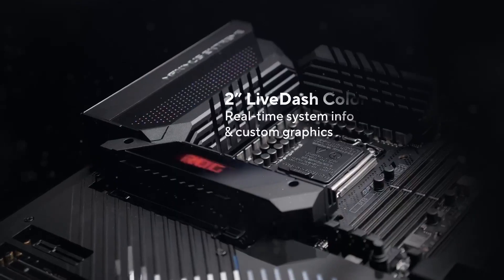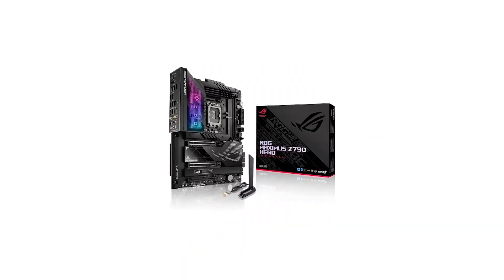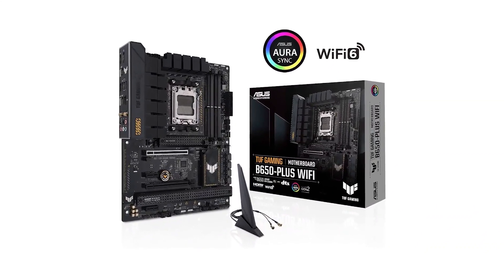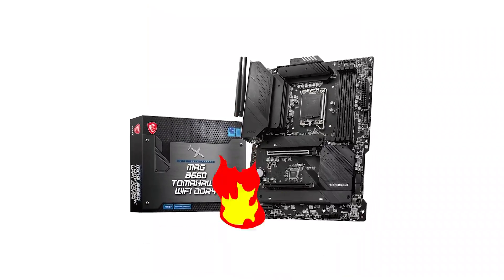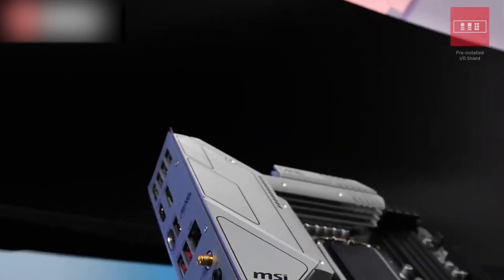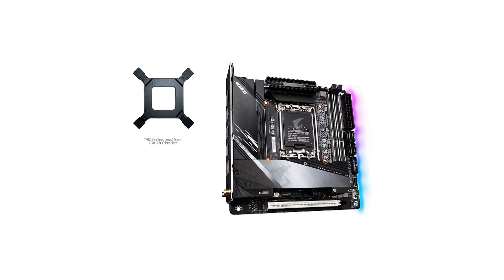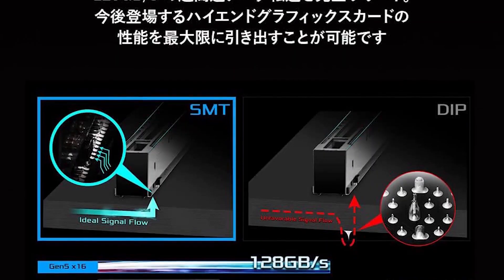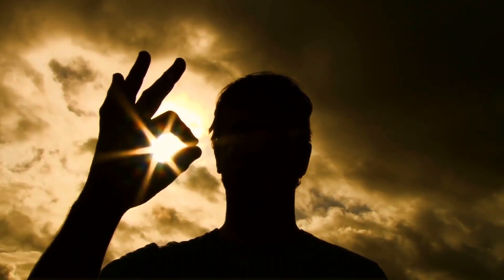Future Proof Your PC Best Motherboards of 2024 Revealed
Click The Link Below To Check All Product Prices ✅

Links For Top Motherboards are Listed Below ✅

1: 🔶As-Rock MB Z790🔶

2: 🔶As-Rock MB The Z790🔶

3: 🔶Gigabyte Z690I🔶

4: 🔶MSI Mag B660M🔶

5: 🔶MSI Mag B660🔶

6: 🔶Asus TUF Gaming B650🔶

7: 🔶Asus ROG Maximus Z790 Hero🔶

8: 🔶Asus ROG Crosshair X670E Hero 🔶

Hey Buddy! At 5 Best Forever, we've researched the best motherboards on Amazon saving you time and money so you can make an informed decision.

🔥 Looking to build or upgrade your PC in 2024? You've come to the right place! In this video, we dive deep into the world of motherboards to bring you the top contenders for the Best Motherboards of 2024. From gaming rigs to content creation workstations, we've got you covered.